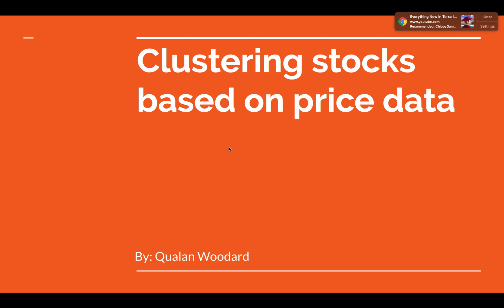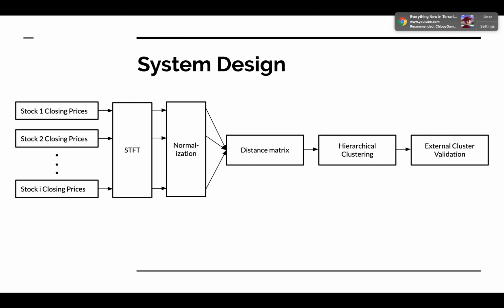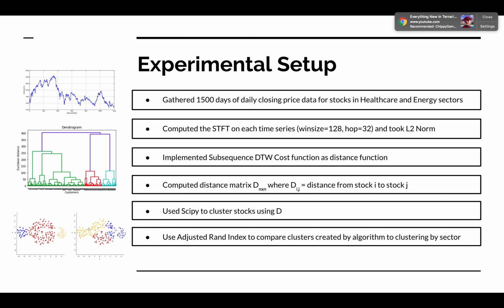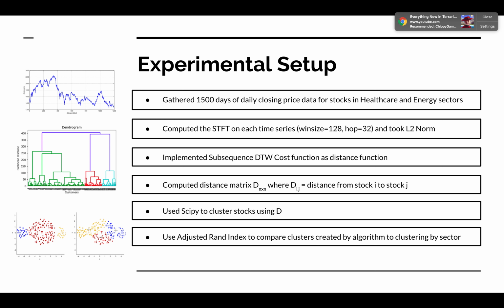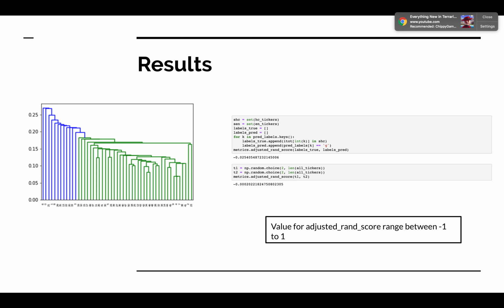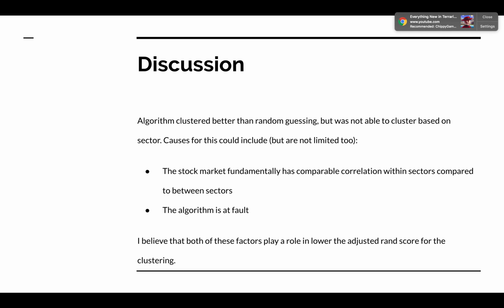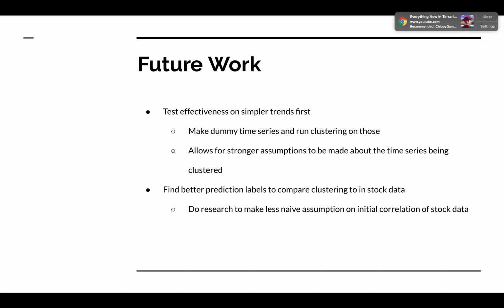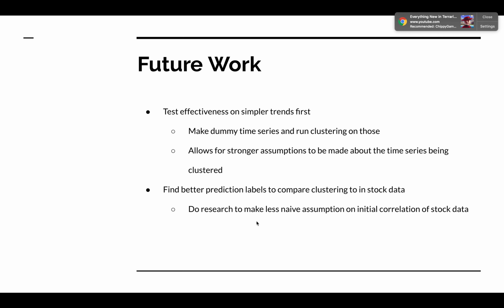Clutsering Stocks based on closing price data